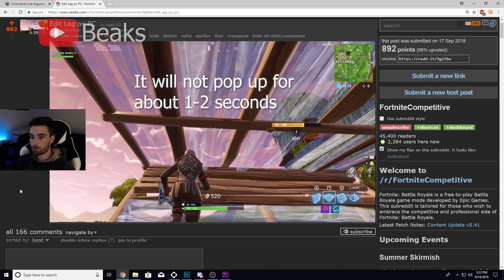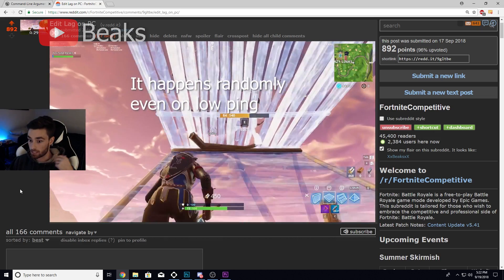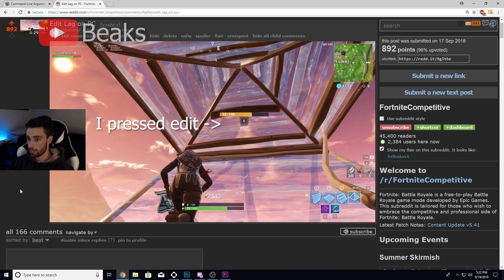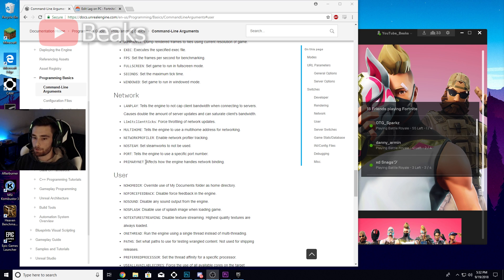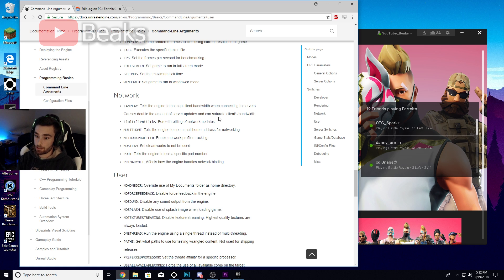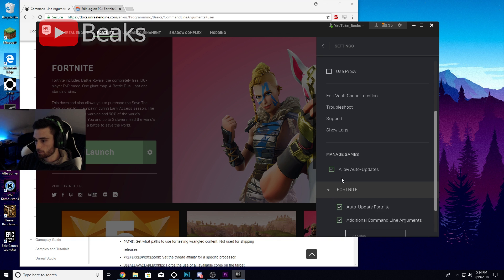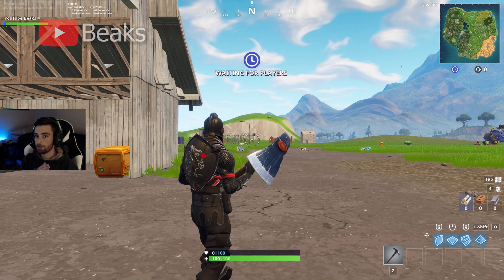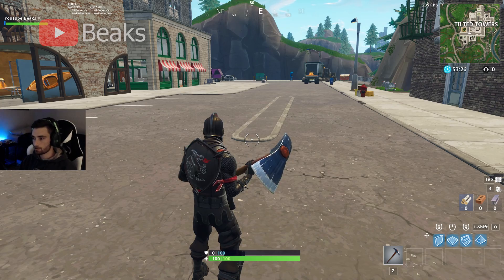How To Fix Edit Lag - Fortnite Battle Royale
Feel Free to use clips from this video, just be sure to credit my channel properly.

-lanplay

Hopefully this helps with any edit lag problems you may have had.  The edit lag will still exist but it happens MUCH LESS.